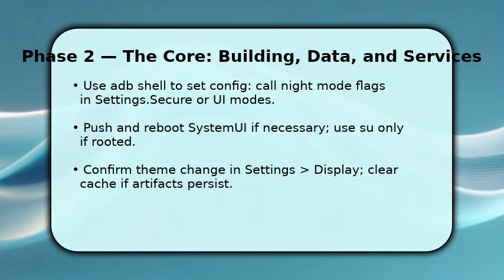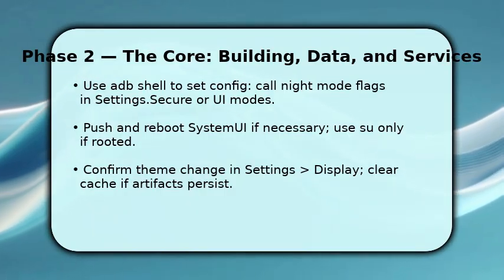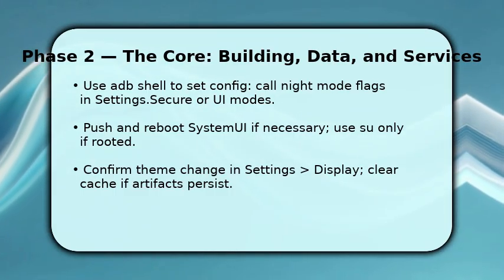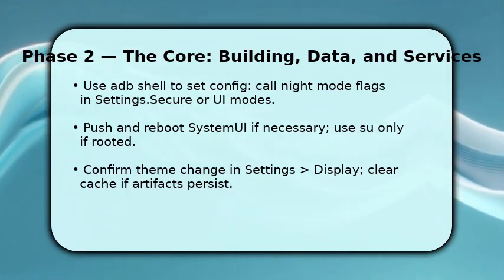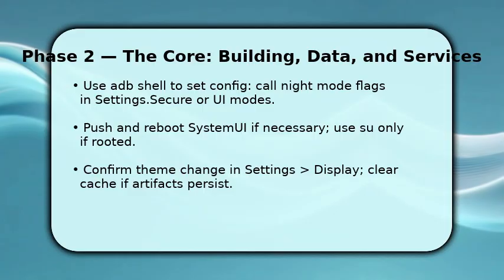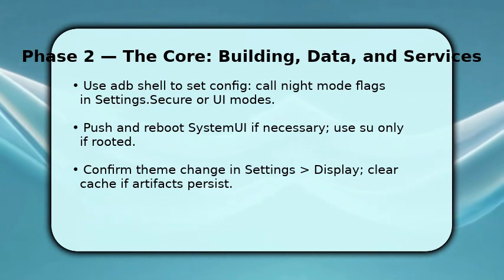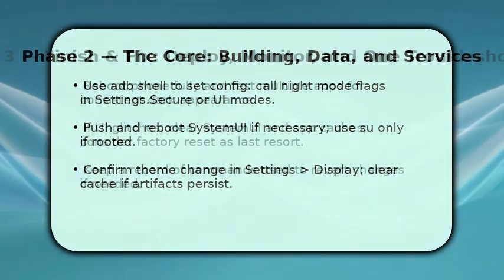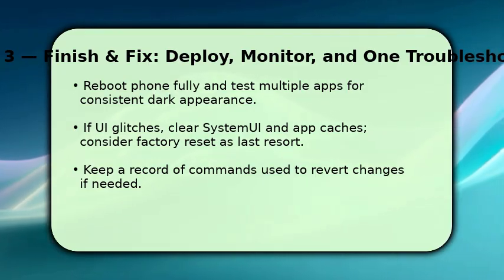How to Make Dark Mode in Vivo 1820 (only Way)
How to Make Dark Mode in Vivo 1820 (only Way) | 🔒 Surfshark VPN Deal — Stay private and secure. $1.99/mo + 3 Months Free ▸

Discover the essential steps to activate dark mode on your device, specifically tailored for users of v1820. This guide simplifies the process into manageable actions.

dark mode, v1820 activation, device settings, nighttime browsing experience, visual comfort adjustment, color scheme change, user interface customization, eye strain reduction, software dark theme application, Android device